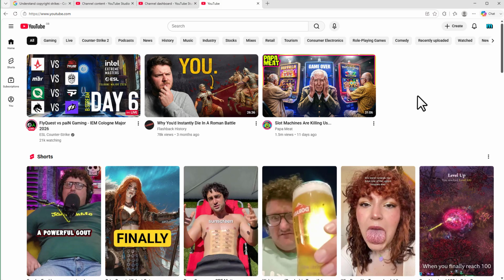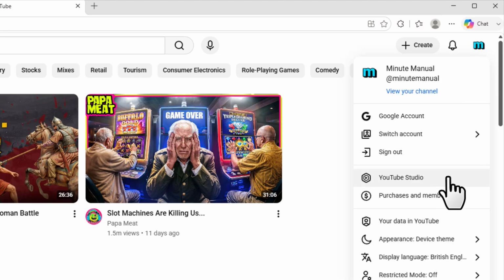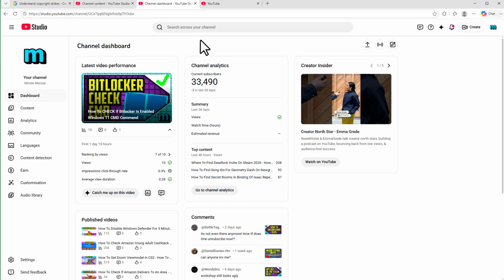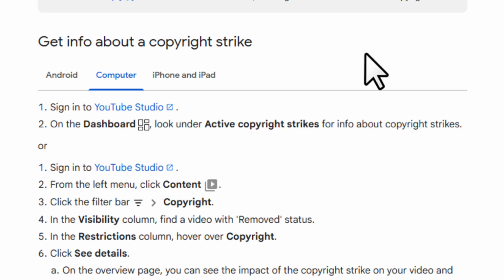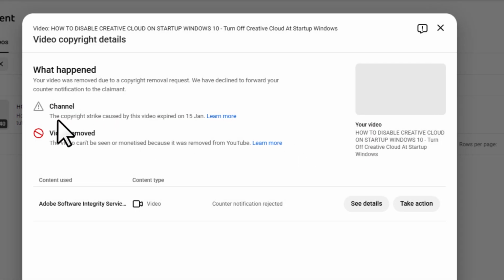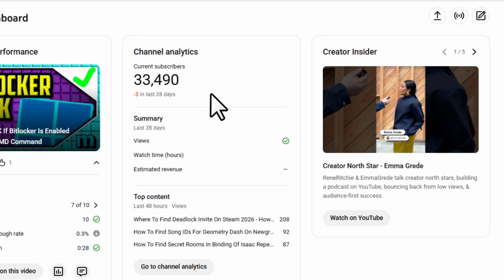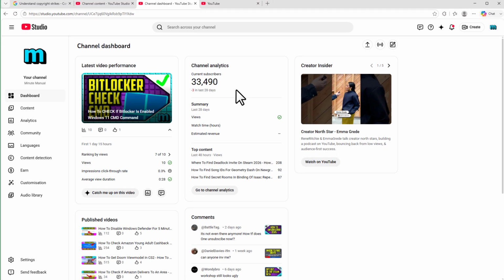How To See How Many Copyright Strikes You Have On YouTube - Check Copyright Strikes On YouTube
How to see how many copyright strikes you have on youtube. This step by step tutorial will show you how to check copyright strikes on youtube dashboard. :)

Active copyright strike violations will always appear on your youtube dashboard. Alternatively you can head over to your content and filter by copyright. From here you can see past copyright takedown violations as well as whether they have expired or not.